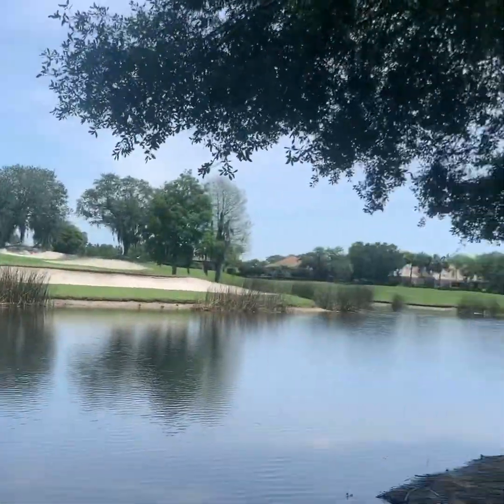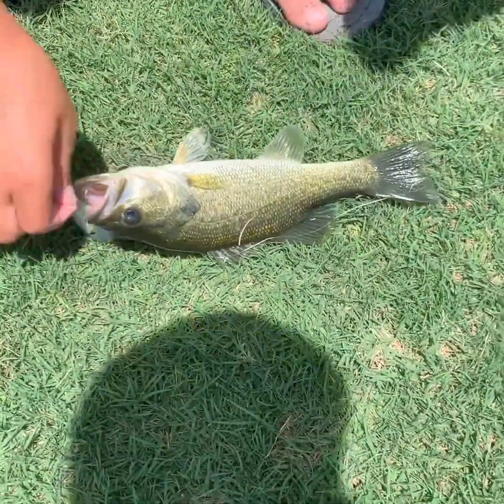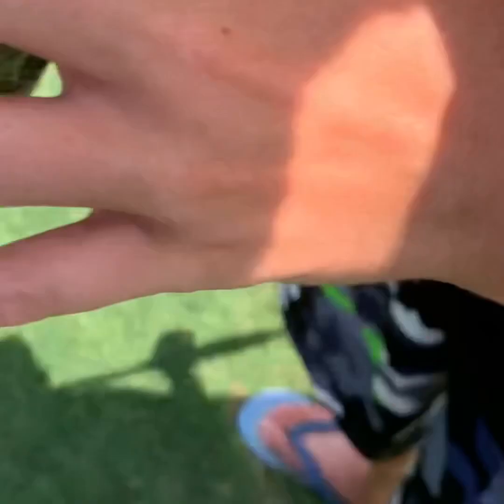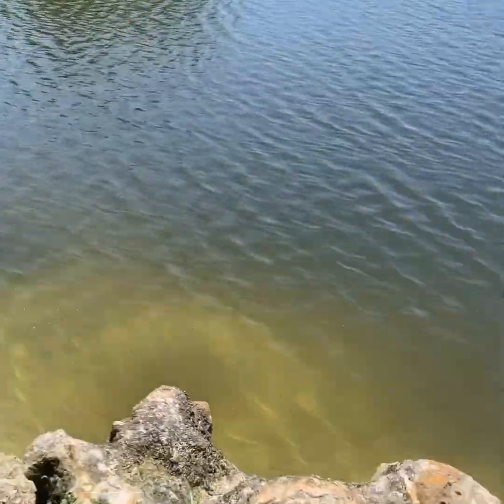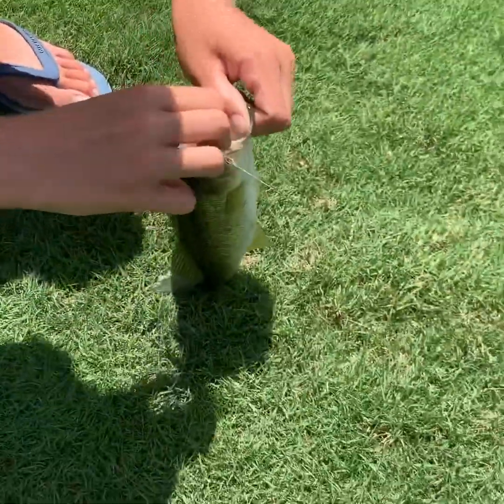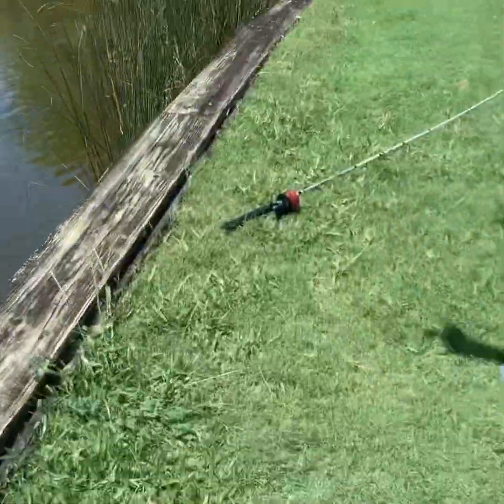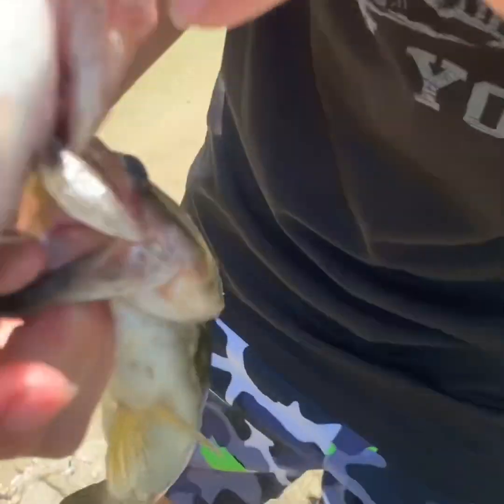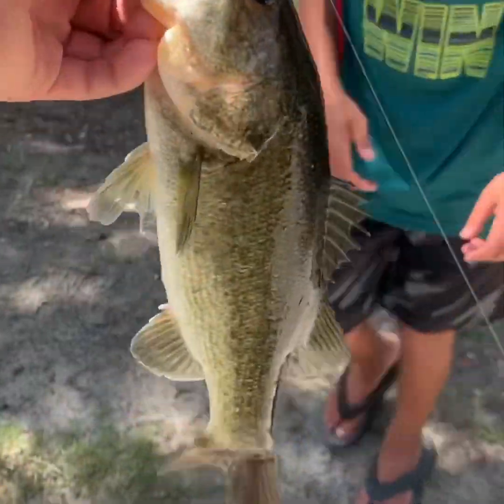Catching a fish every cast!! (*Crazy Bass Fishing*)